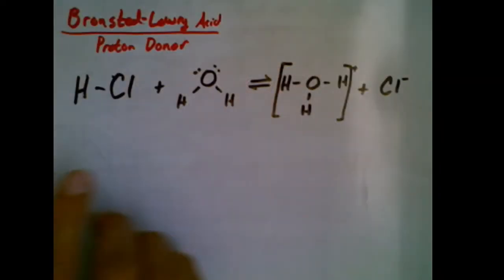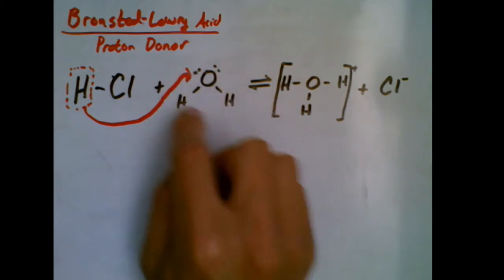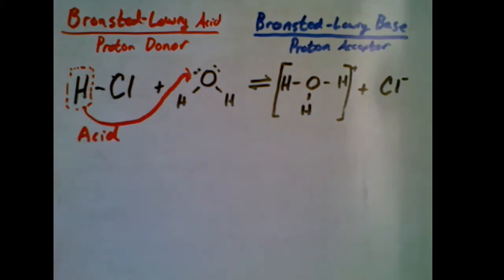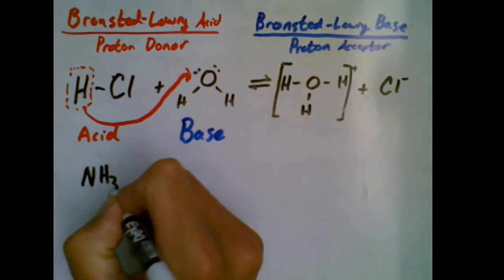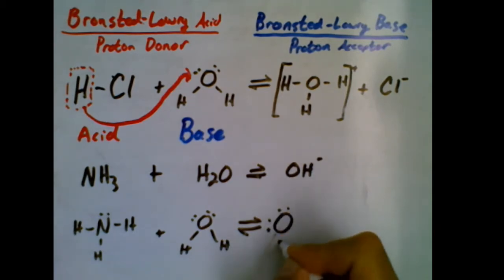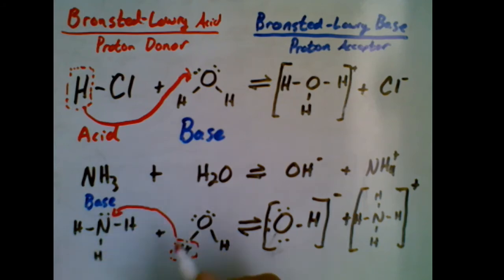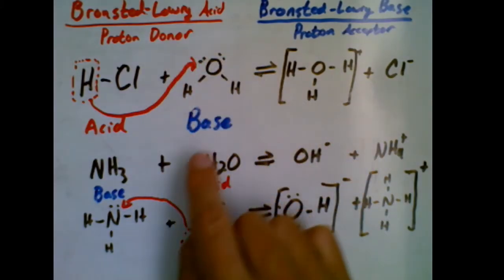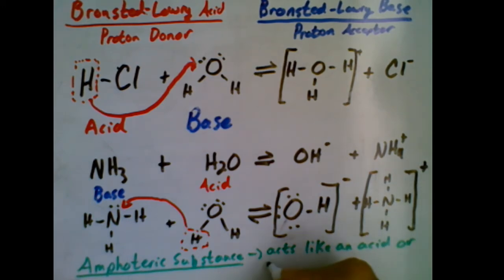Bronsted-Lowry Acids and Bases